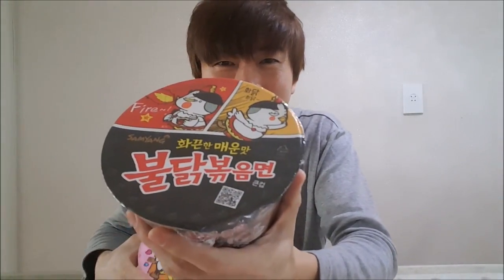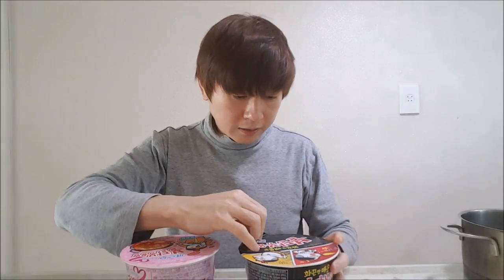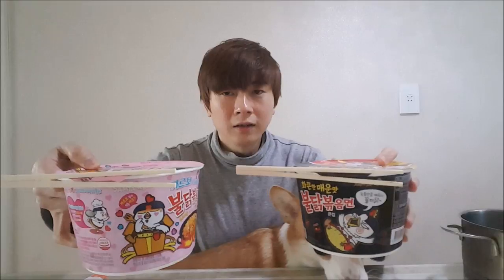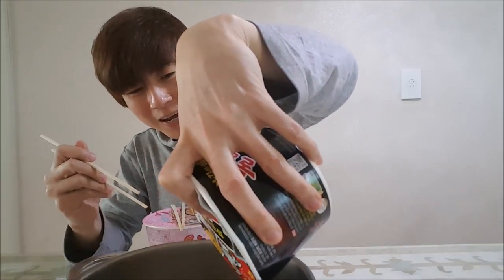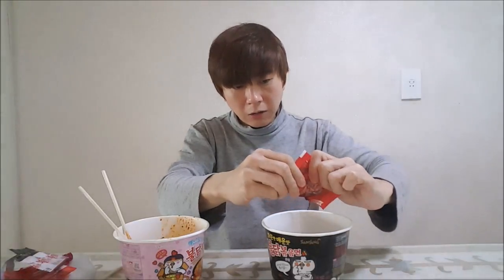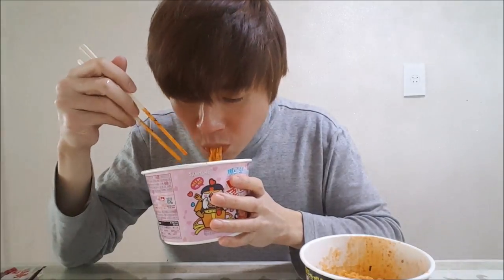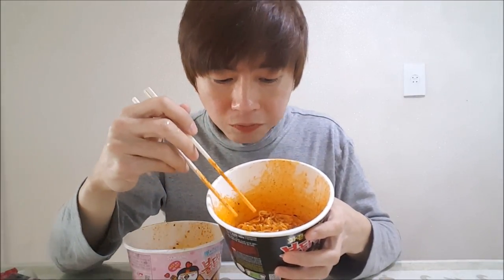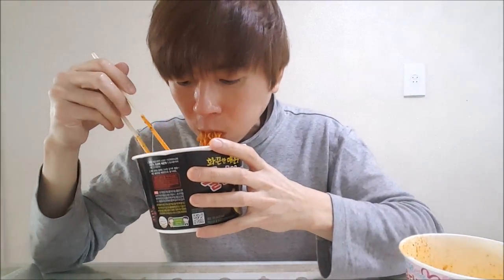NEW! Pink Bulduck Fire Noodle! 싱가폴남자 까르보 불닭볶음면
Skip to eating: 12:22

Limpeh in Seoul - Today I try the NEW PINK Bulduck Fire Noodle called the Carbo Bulduck Fire Noodle! Is it as spicy as the original? What makes it different? Experience this all new taste with me now!